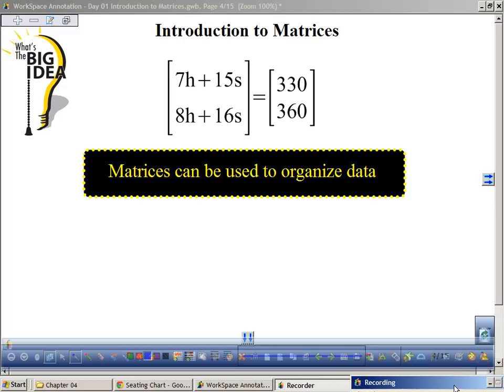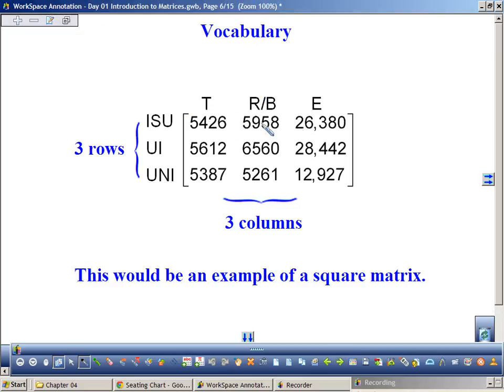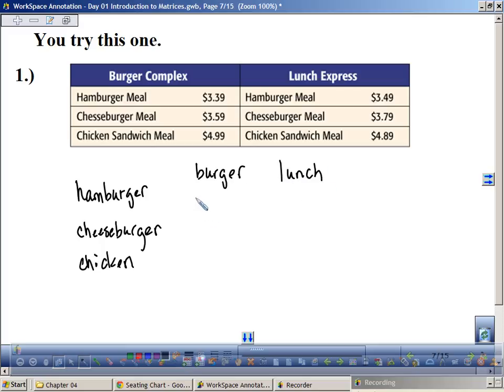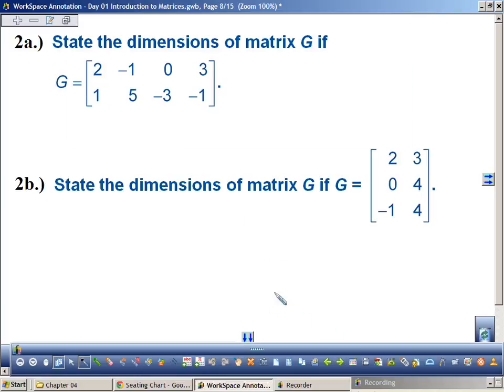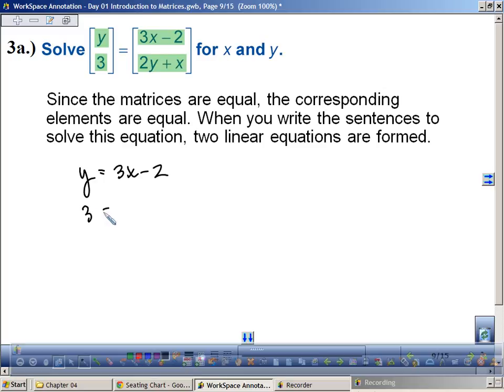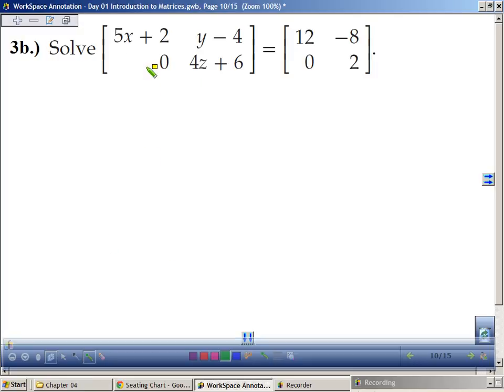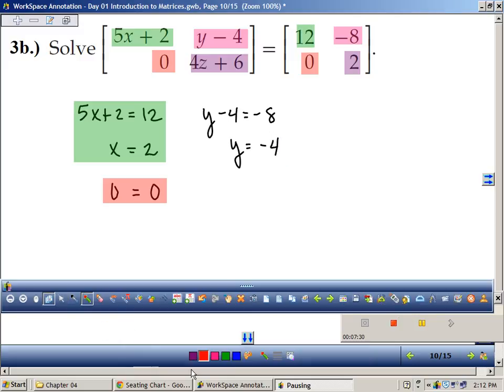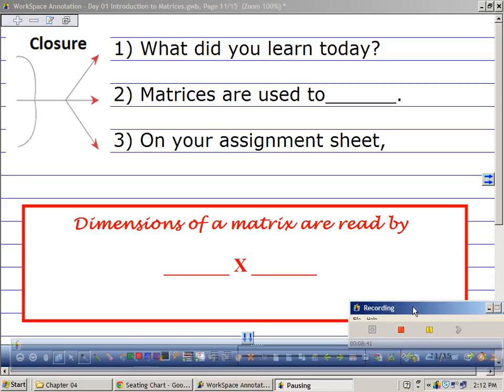Introduction to Matrices